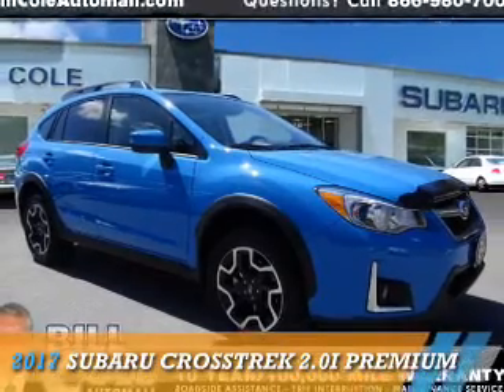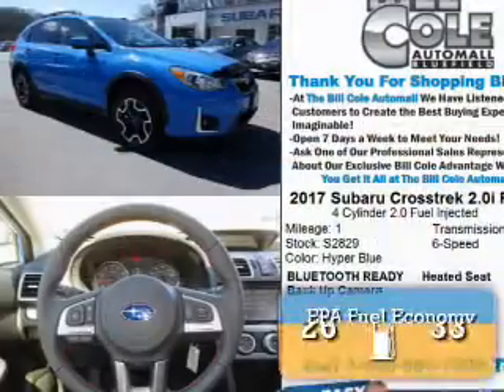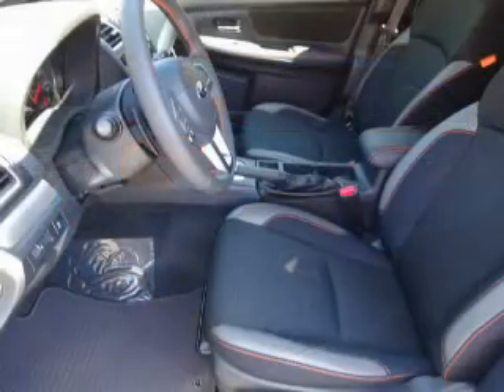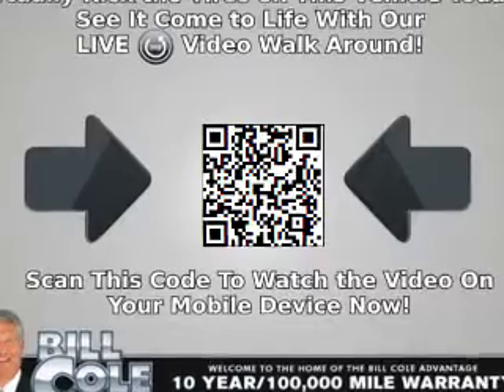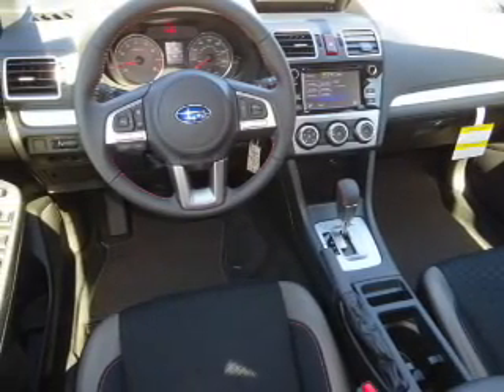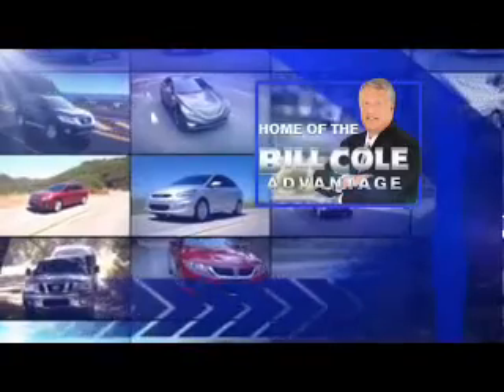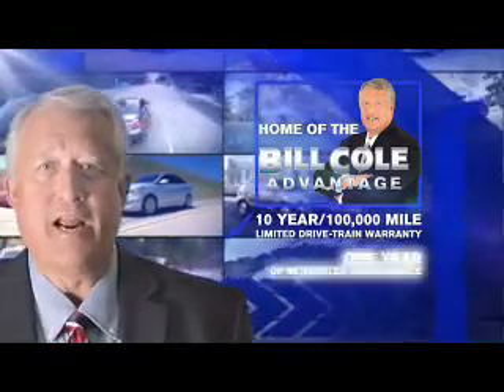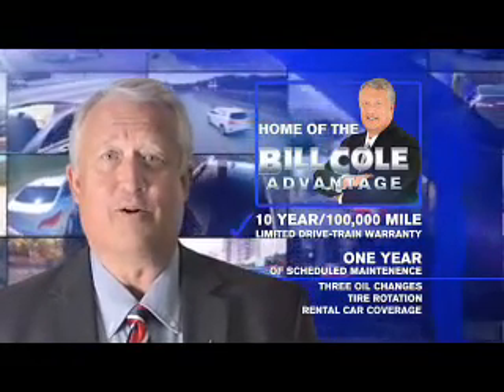2017 Subaru Crosstrek S2829 - Bluefield WV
Year: 2017
Make: Subaru
Model: Crosstrek
Trim: 2.0i Premium
Engine: 2.0 liter 4 Cylindercylinder AWD
Transmission: CVT
Color: Blue
Mileage: 1
Address:
VIN:JF2GPABC6HH244337